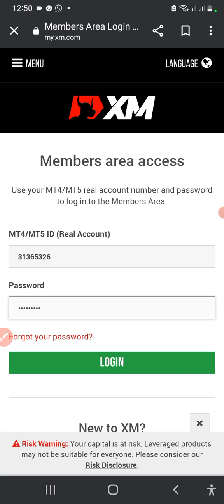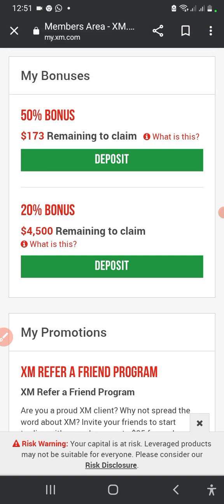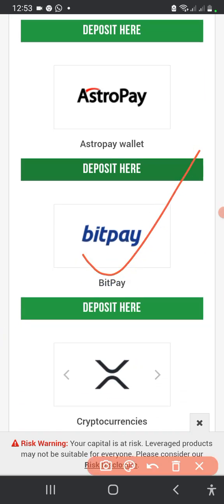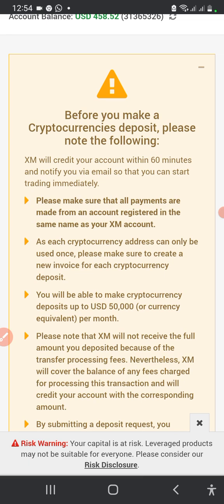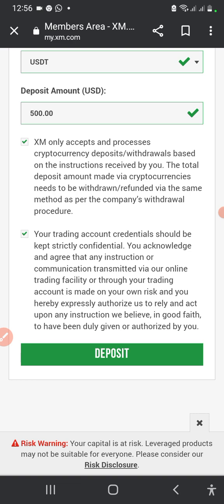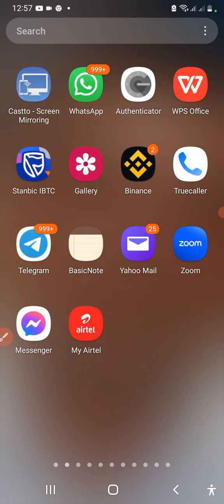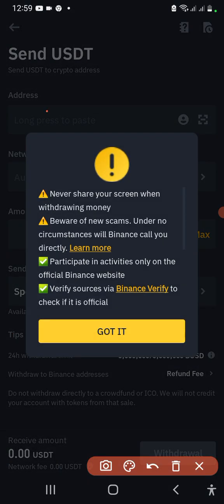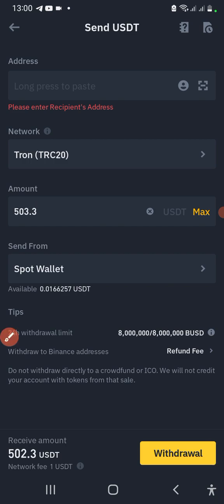Step-by-Step Guide: How to Fund Your XMGLOBAL Broker Account Easily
In this step-by-step guide, we’ll show you how to easily fund your XMGLOBAL broker account. Whether you're new to trading or just need a refresher, this video will walk you through the entire process, ensuring that you can start trading without any hassles.

What You'll Learn:

Different funding methods available for XMGLOBAL
Step-by-step instructions for making your first deposit
Tips for ensuring secure and efficient transactions
Funding your XMGLOBAL broker account has never been easier! Join us to get started on your trading journey today.